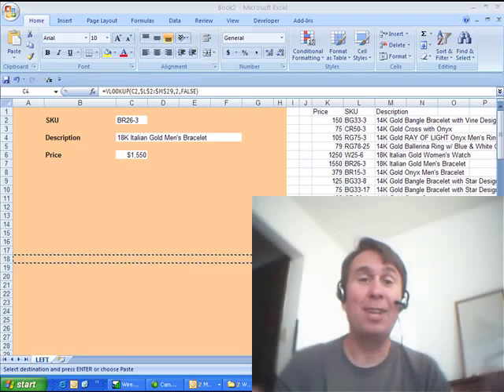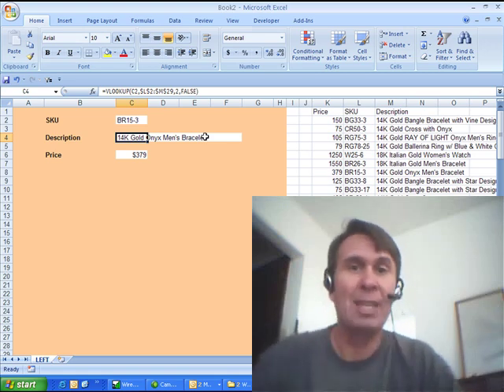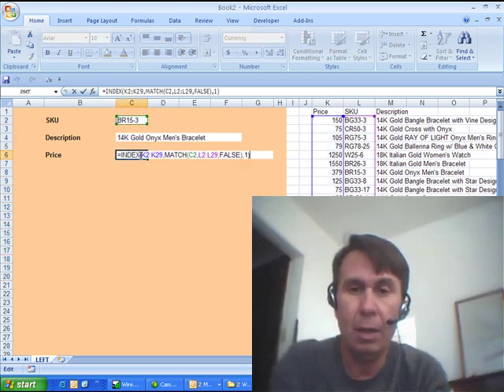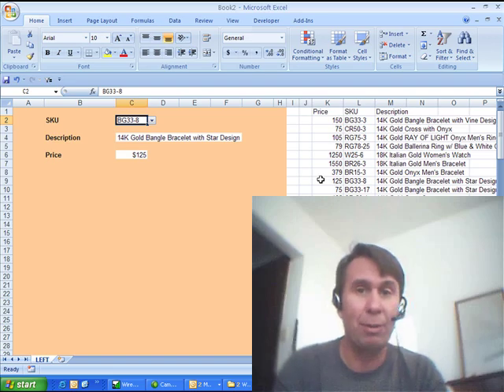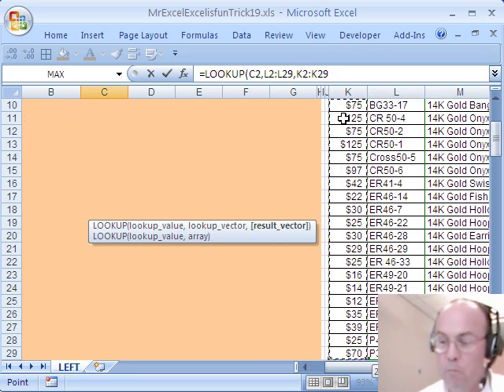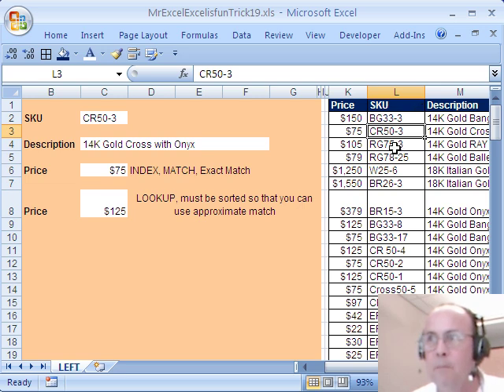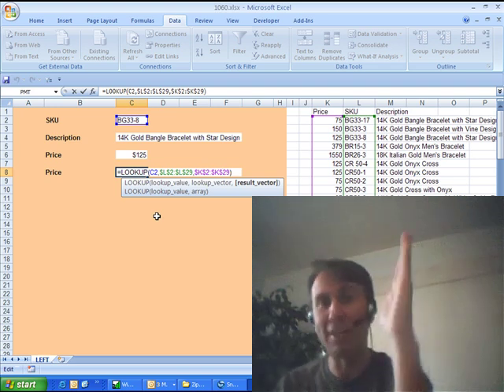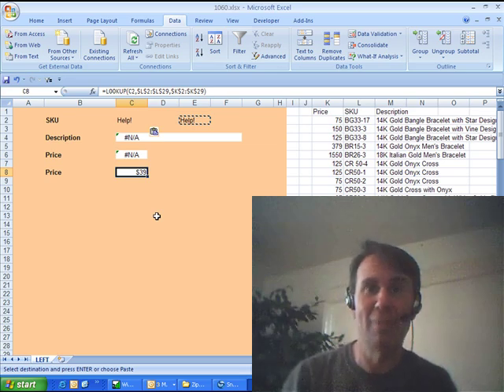Mr Excel & excelisfun Trick 19: VLOOKUP to Left (MATCH & INDEX or LOOKUP)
See Mr Excel and excel is fun try to use VLOOKUP to the left. Mr Excel shows how to use INDEX & MATCH to solve this problem. Excelisfun will use the LOOKUP function to solve this problem.